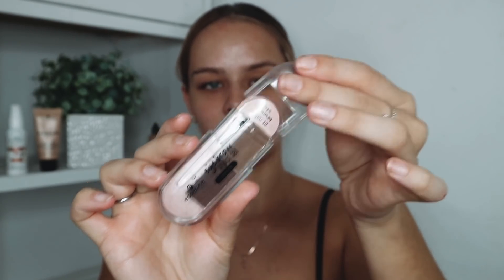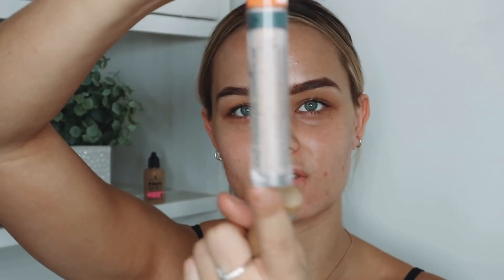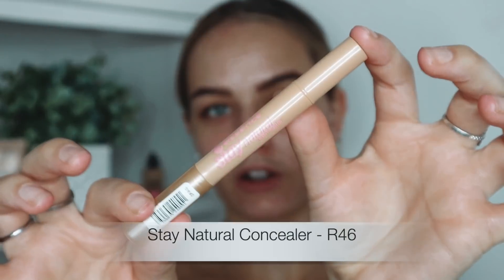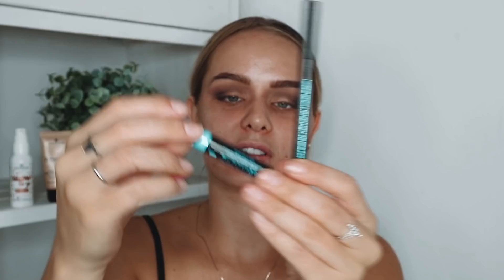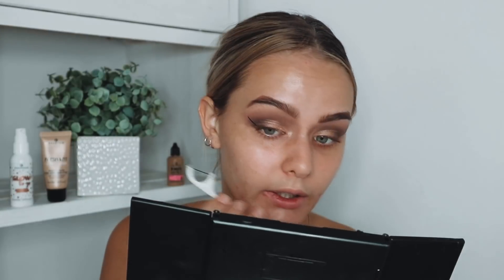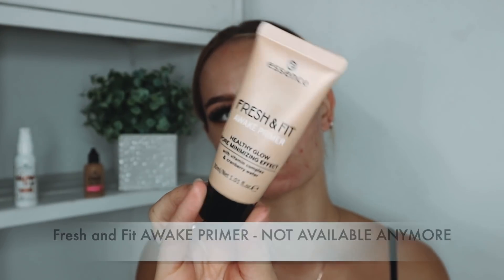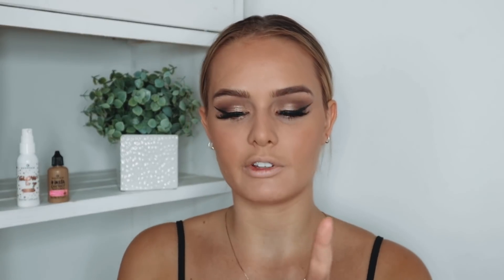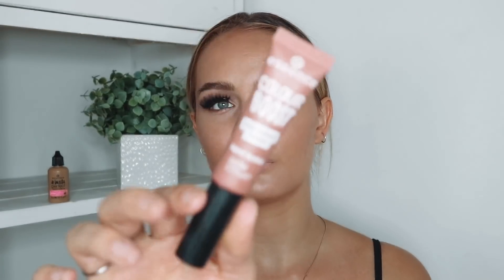FULL FACE OF ESSENCE COSMETICS | SAYLA DEAN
I hope you babes enjoy this video!

PRODUCTS:
Brows: brow stylist set
Brows: lash and brow mascara
Brows: make me brow
Foundation: instaperfect foundation
Concealer:  stay natural concealer
Eyeshadow: Nude Eyeshadow palette
Liner: Liquid ink waterproof liner
Highlighter: Glow to go
Mascara: Supercurl Mascara
Face powder: Compact Mattifying powder
Lips: MAD ABOUT MATTE Liquid lipstick

Sayla xoxo

Daniel Klein:
Code: sayDK15

Palm The Brand:
Code: Sayla10

Tassybbeauty:
Code: sayladean10

Jenni Gault Jewellery:
Code: sayla180 (R180 OFF)